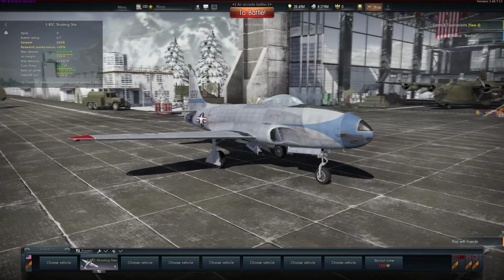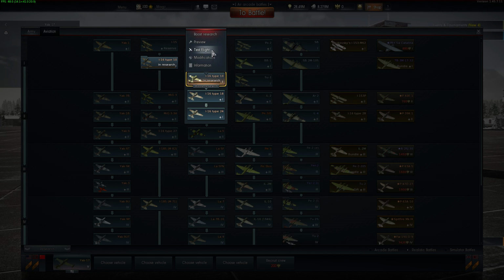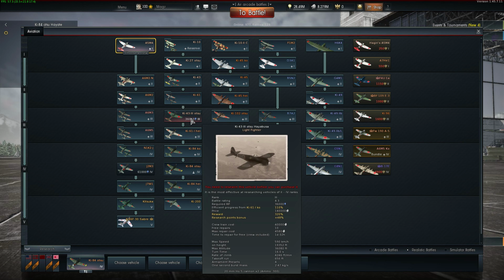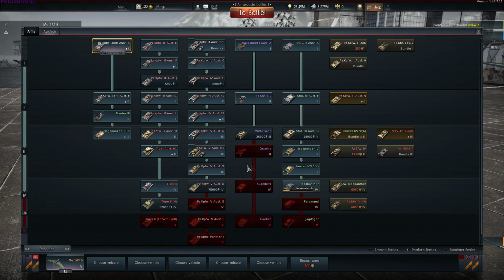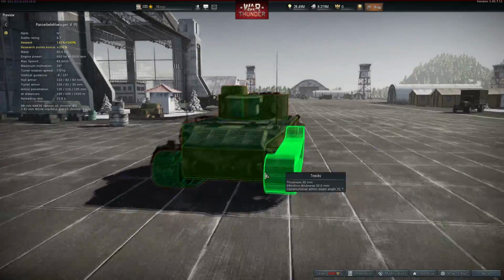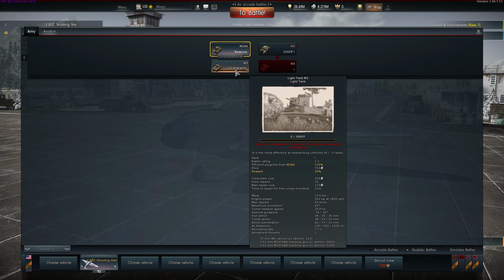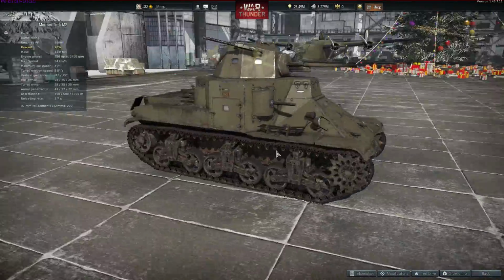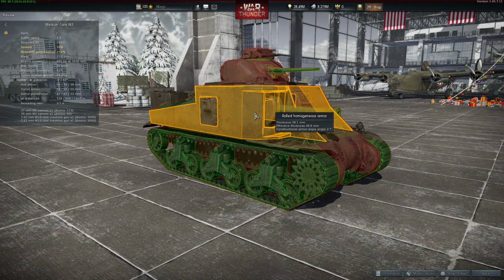War Thunder - 1.45.7.11 Dev Server - New Vehicle Overview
Patch 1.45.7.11 Test Server, This video is the first part of my time spent on the server and covers all the new planes and tanks in this patch.

System Specs:
16Gb Ram